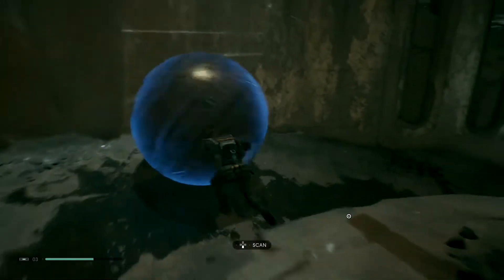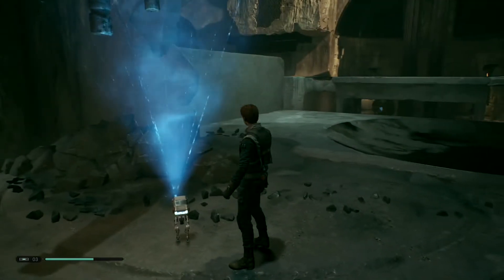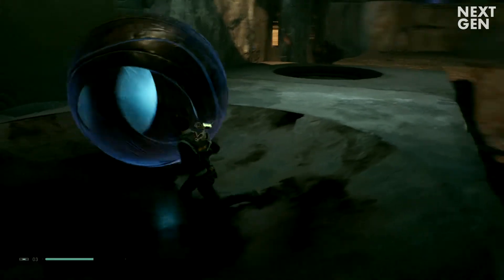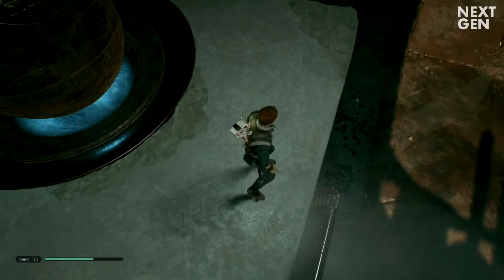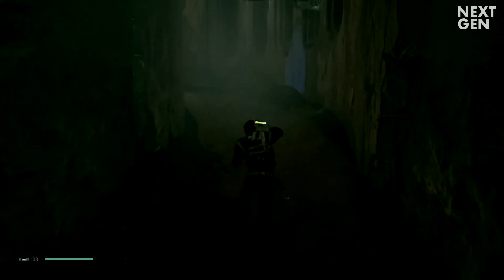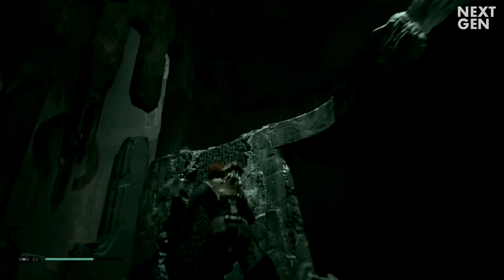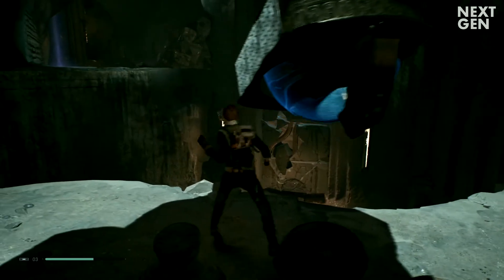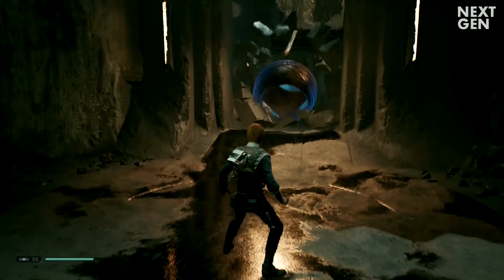How To SOLVE the TOMB OF EILRAM 🔮 - BALL PUZZLE + FORCE PUSH TUTORIAL!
If you go to Planet Zeffo, you will find the Tomb of Eilram. Here you get the Force Push after which there is a clever sphere/ball puzzle! Check out this video where I explain on how to finish it.

Played on Jedi Knight difficulty on PS4.